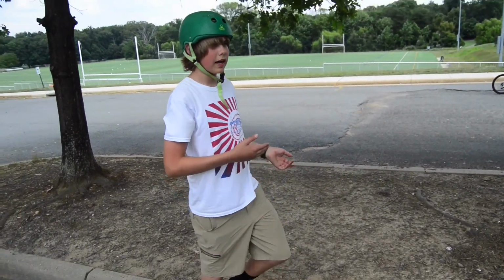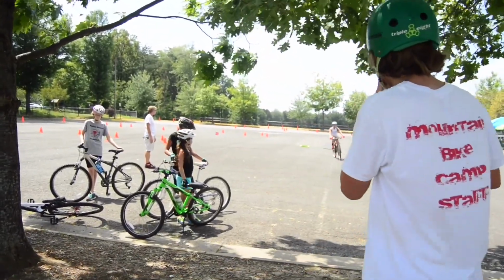Copy of Staff Training Video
A preview of what it means to be a part of the American Inline staff. We are always looking for new, enthusiastic staff members to join the team!

for more information.